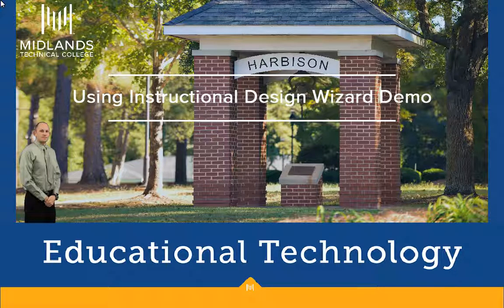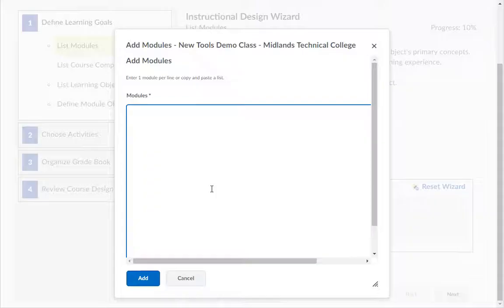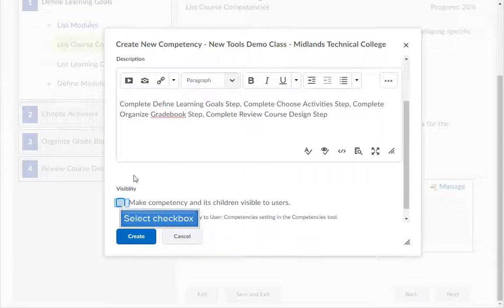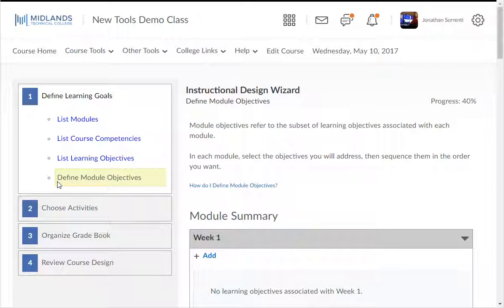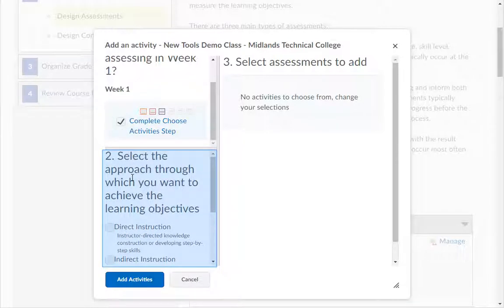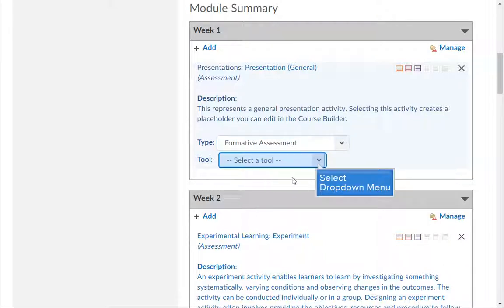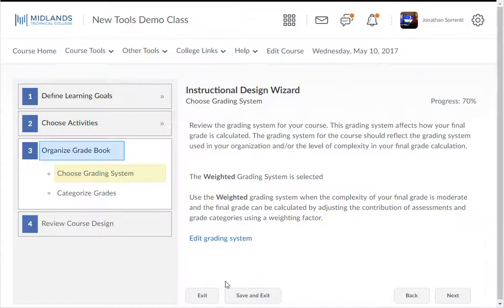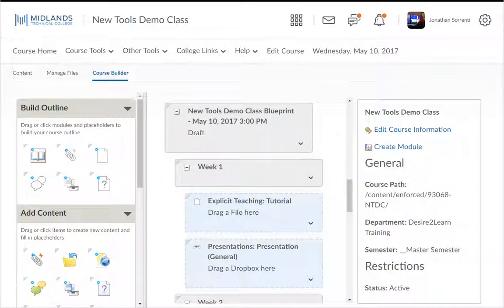D2L Brightspace v10.7 Daylight Using the Instructional Design Wizard Demo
Welcome to the Using the Instructional Design Wizard Demo.
In this demo, you will learn how to use the Instructional Design Wizard to build a course with rich learning experiences that effectively support learners to meet their goals (Student Learning Outcomes).
At the end of this demo, you will be able to create a course blueprint, grade-based assessment shell, and objective-based assessment shell.

You have now successfully used the Instructional Design Wizard.

The next step is to use the Course Builder. For help on using the Course Builder Tool, watch the Using the Course Builder demo.